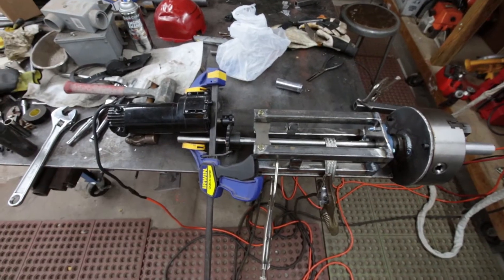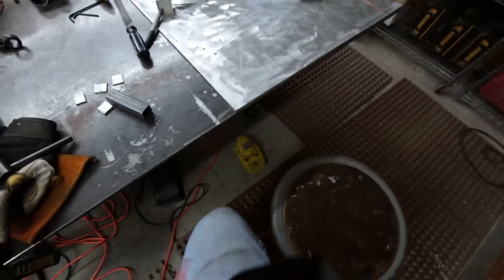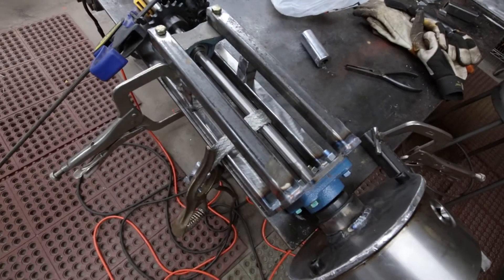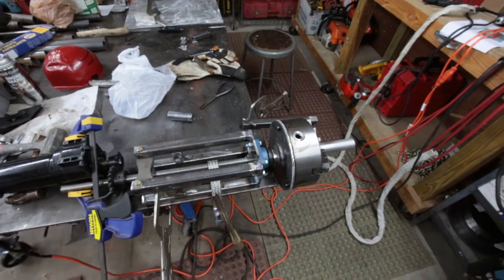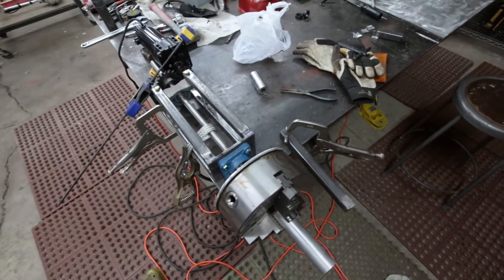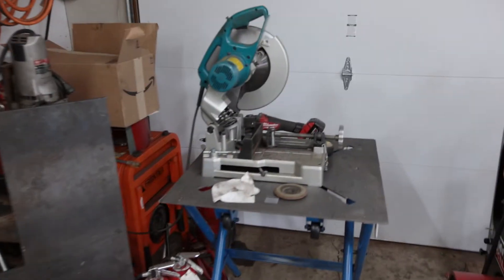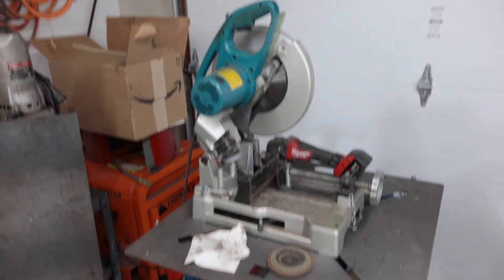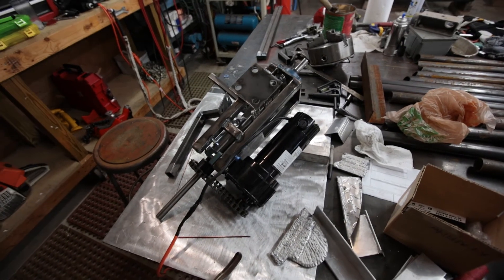Build Your Own DIY Weld Positioner Part 3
So some redneck engineering and the help of ebay I am building a DIY weld lathe or weld Positioner